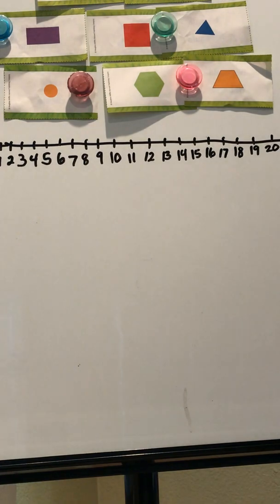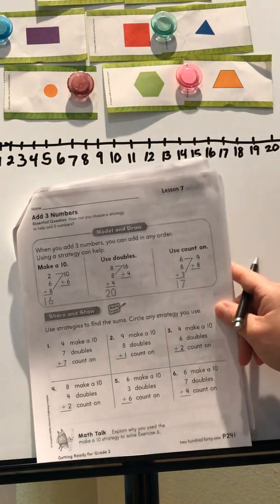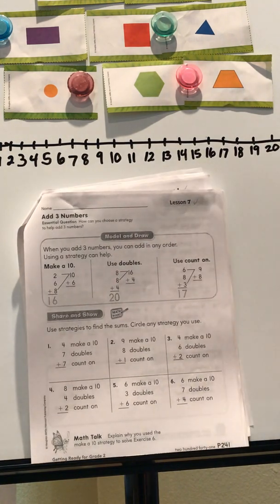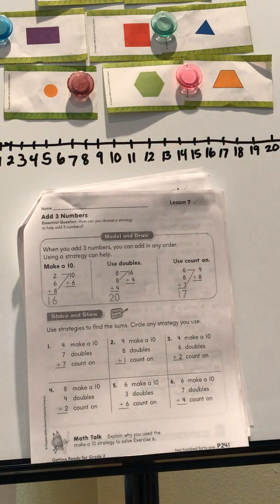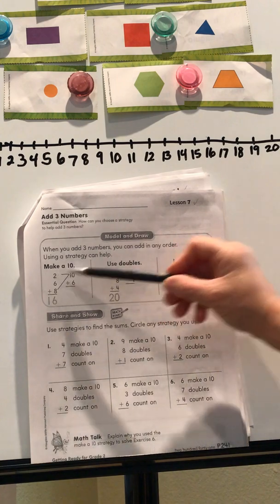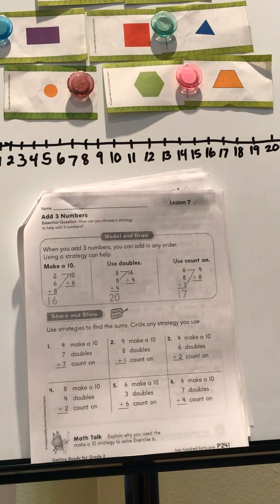Go Math Lesson 12.5/packet lesson 7